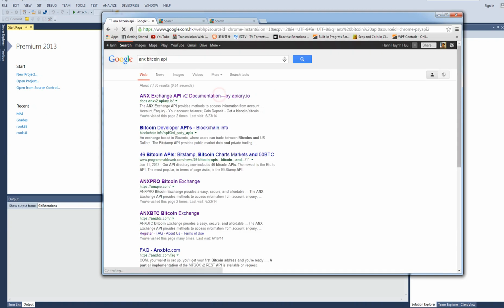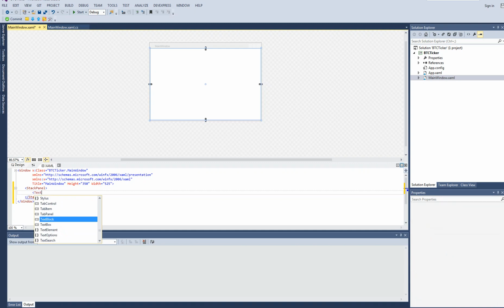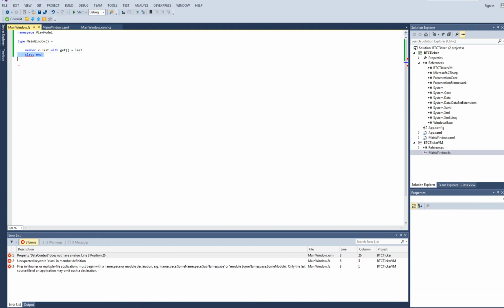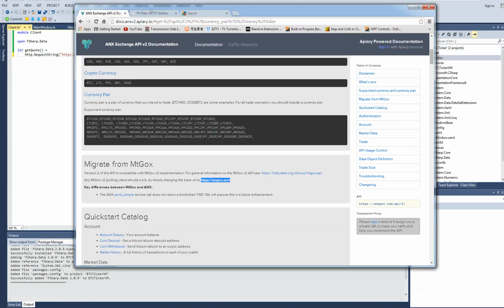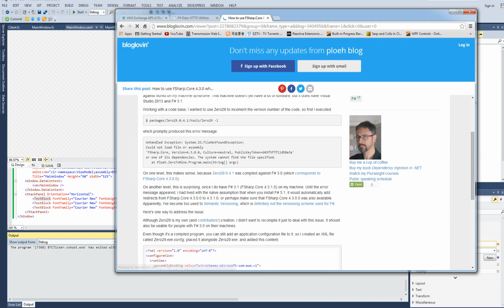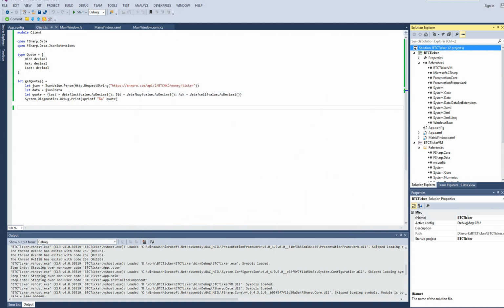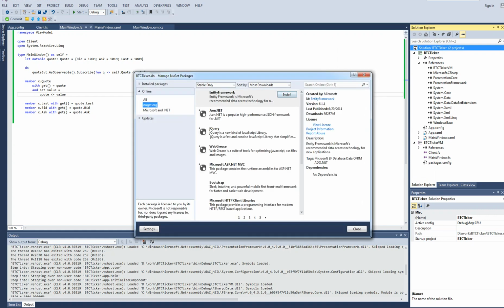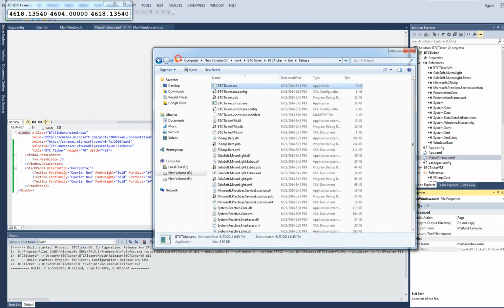BitCoin Ticker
Learn to use WPF and F# to implement a small stock ticker. In this 30 mn video, we will create a REST client that periodically polls a web service and displays the results in a small window.